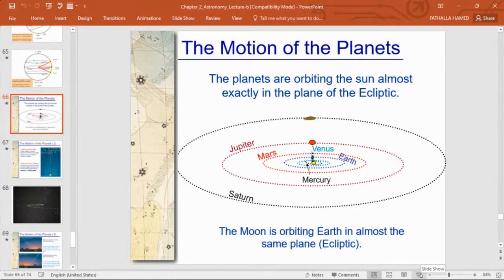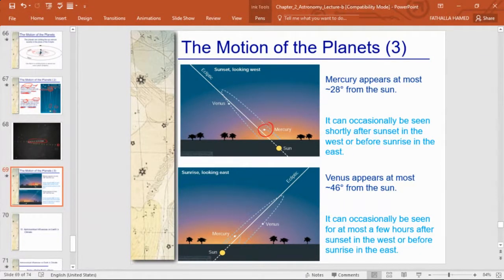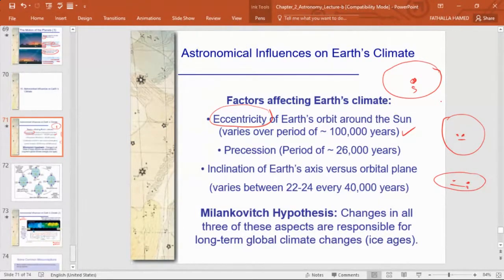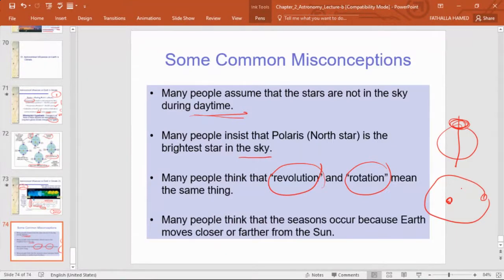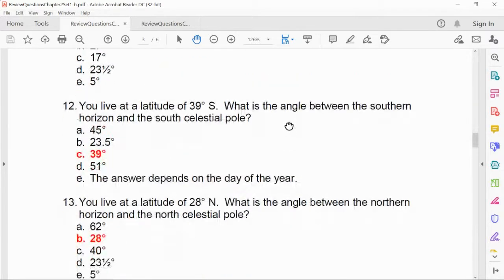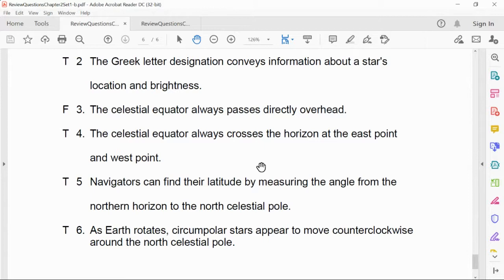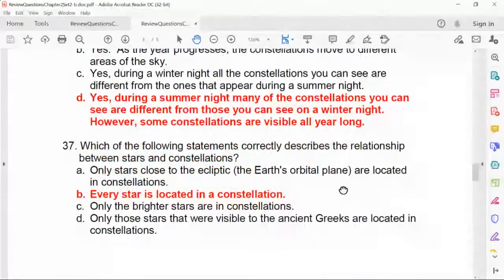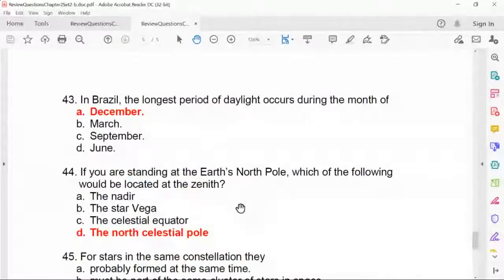Gen Astronomy Ch2-3